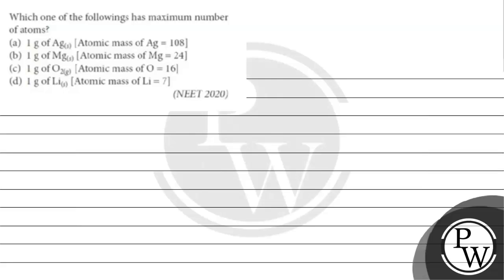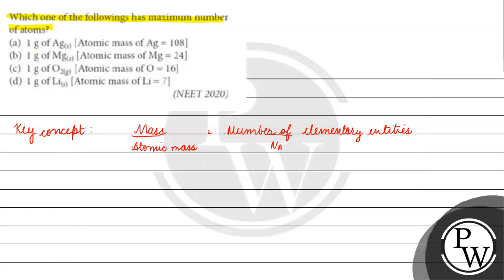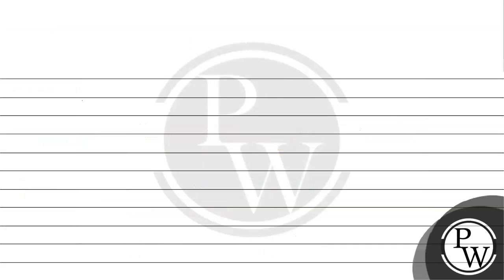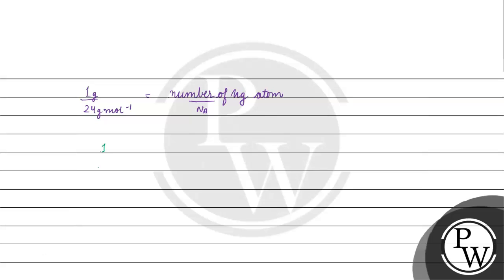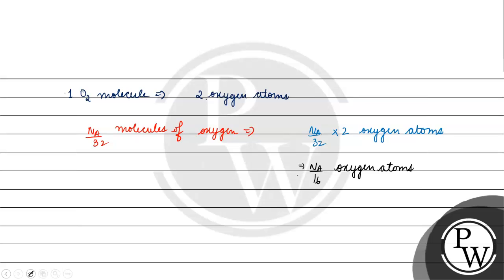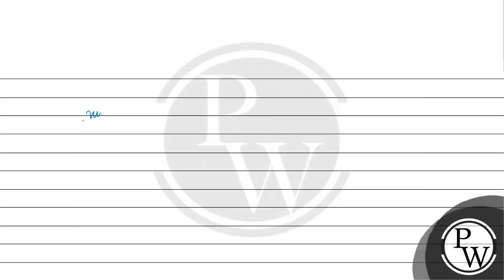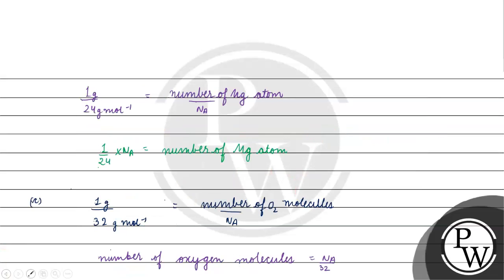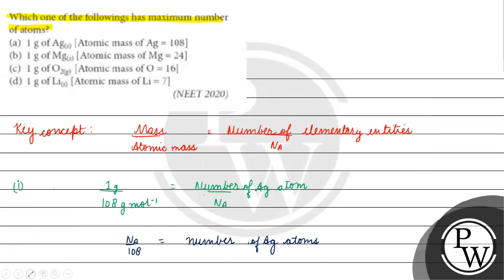Which one of the followings has maximum number of atoms? (a) \( 1 \mathrm{~g} \) of \( \mathrm{A...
Which one of the followings has maximum number of atoms?
(a) \( 1 \mathrm{~g} \) of \( \mathrm{Ag}_{(s)} \) [Atomic mass of \( \mathrm{Ag}=108 \) ]
(b) \( 1 \mathrm{~g} \) of \( \mathrm{Mg}_{(s)} \) [Atomic mass of \( \mathrm{Mg}=24 \) ]
(d) \( \lg \) of \( \mathrm{Li}_{(s)} \) [Atomic mass of \( \left.\mathrm{Li}=7\right] \)